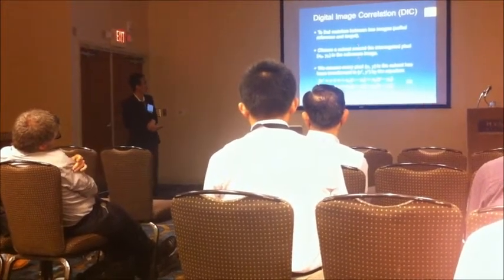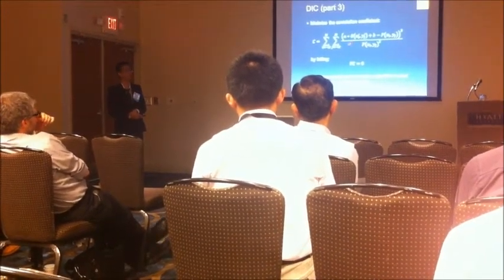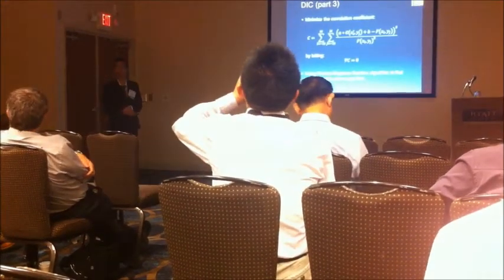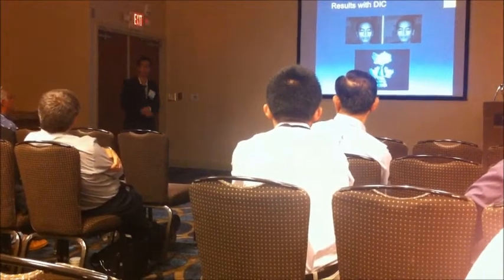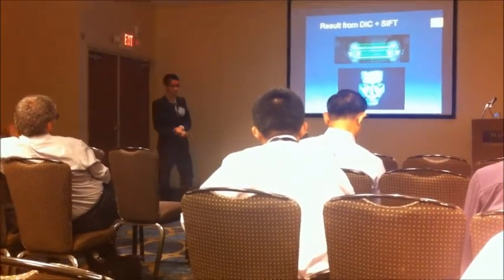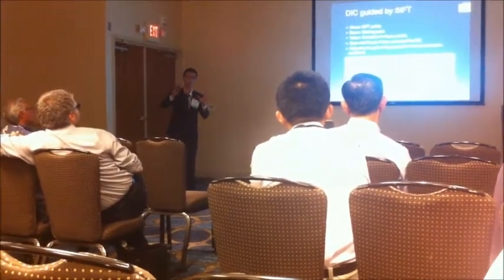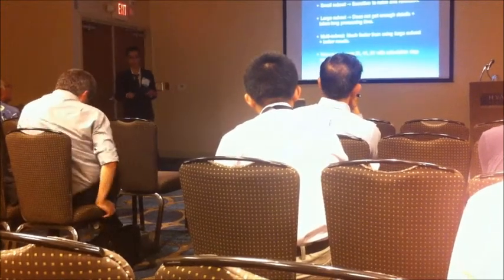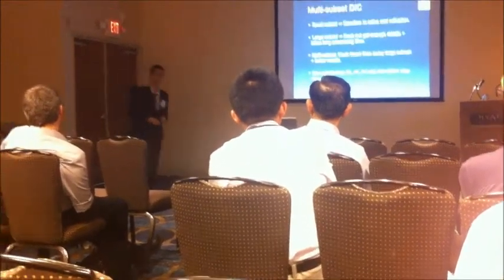Sim - SEM Conference 2014 - Last Day